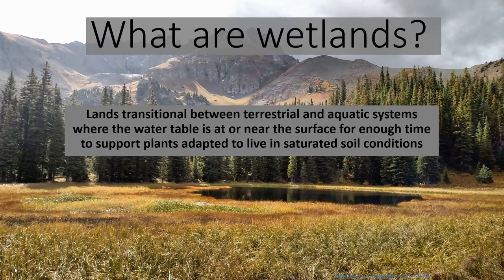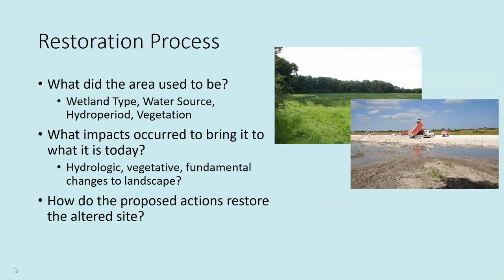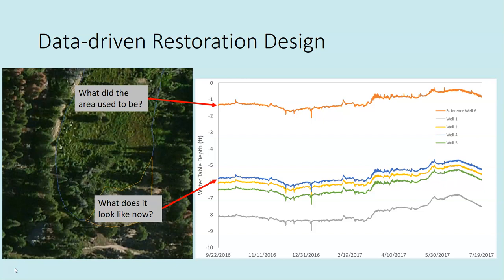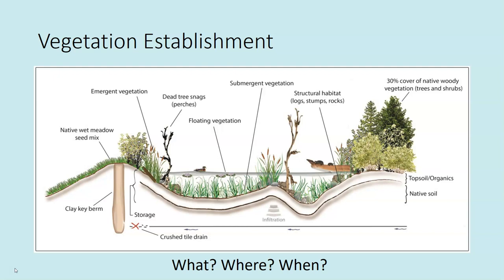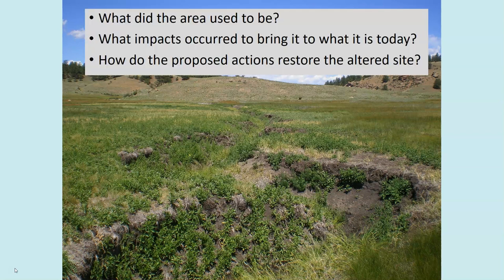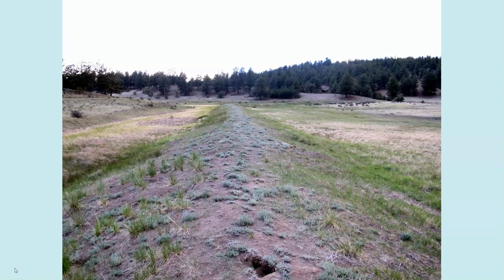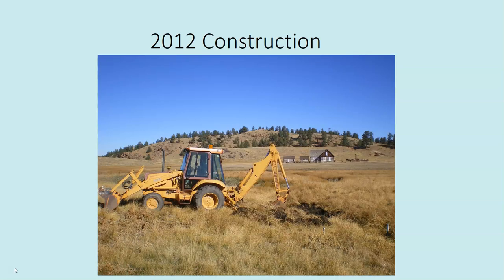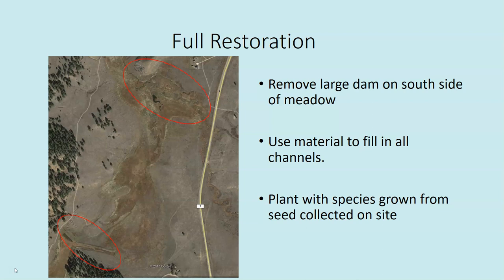Wetland Ecology and Restoration